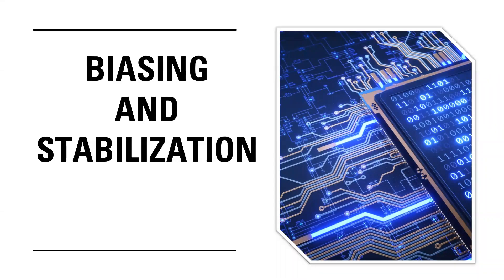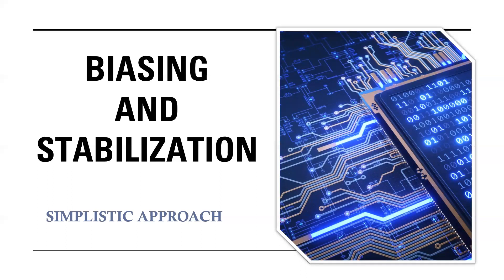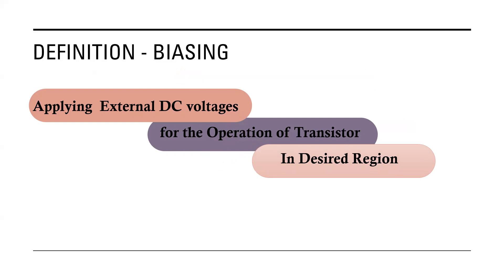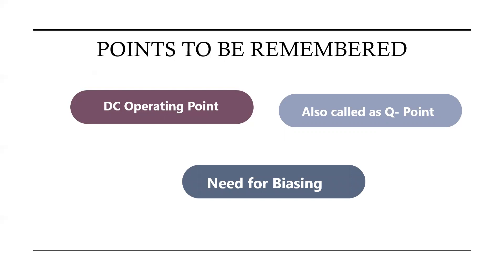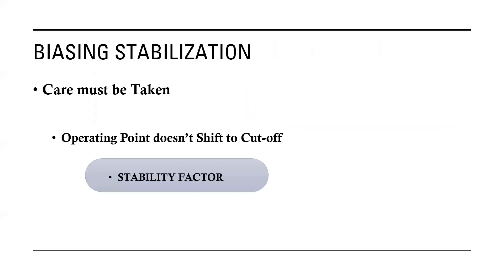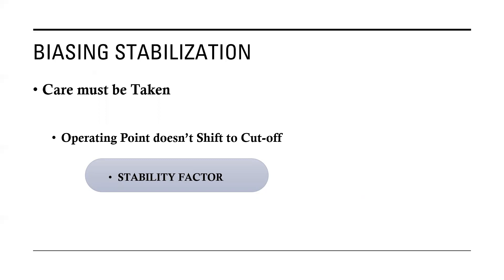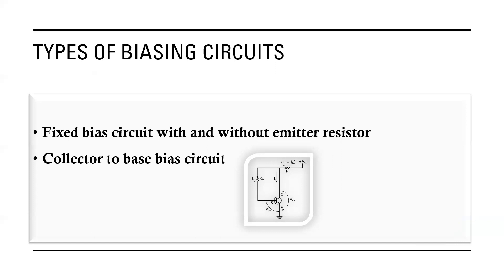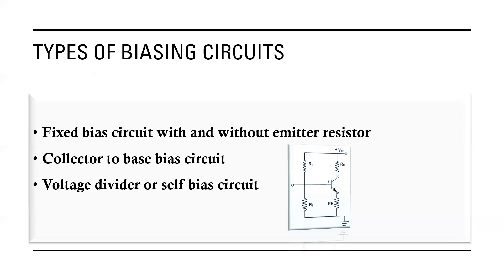Biasing and Stabilization | Simplistic Approach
This video focusses on Biasing and Stabilization concept in Transistors in a  very simplistic way, even useful for beginners.